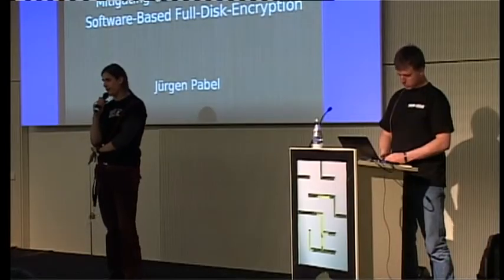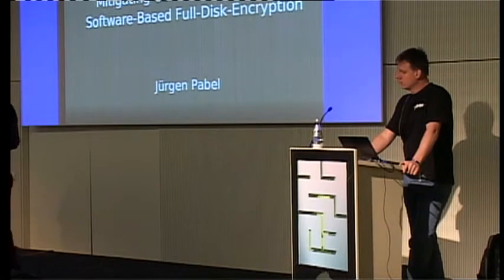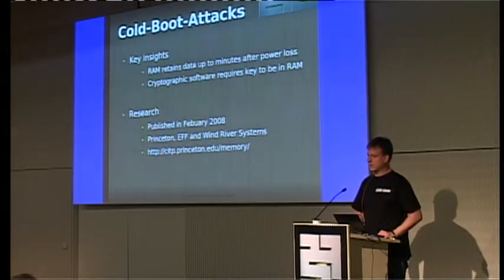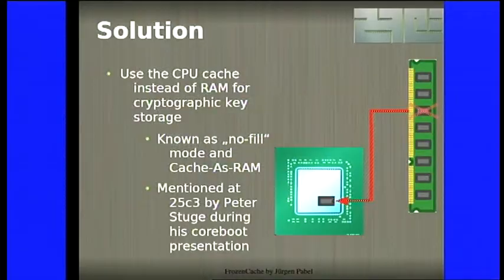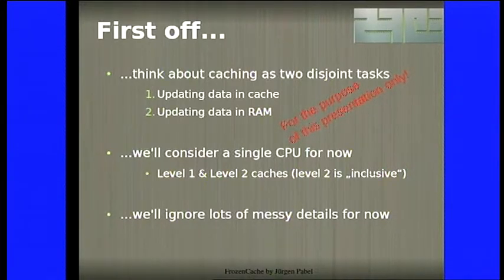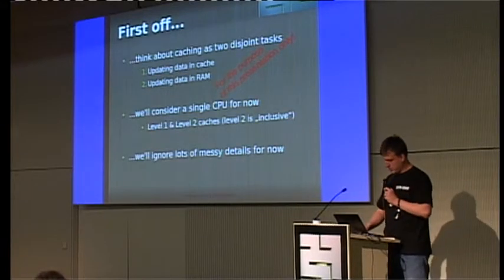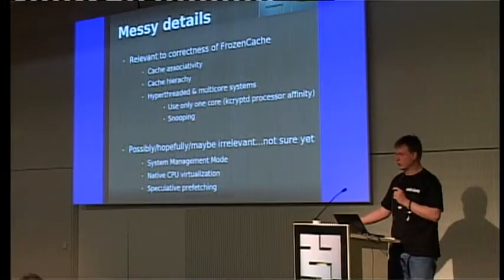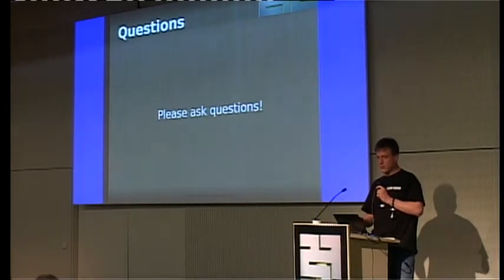27c3: FrozenCache (en)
Speaker: Juergen Pabel

Mitigating cold-boot attacks for Full-Disk-Encryption software

Cold boot attacks are a major risk for the protection that Full-Disk-Encryption solutions provide. FrozenCache is a general-purpose solution to this attack for x86 based systems that employs a special CPU cache mode known as "Cache-as-RAM". Switching the CPU cache into a special mode forces data to held exclusively in the CPU cache and not to be written to the backing RAM locations, thus safeguarding data from being obtained from RAM by means of cold boot attacks.

A Proof-of-Concept implementation for Linux will be demonstrated and implementation details discussed.